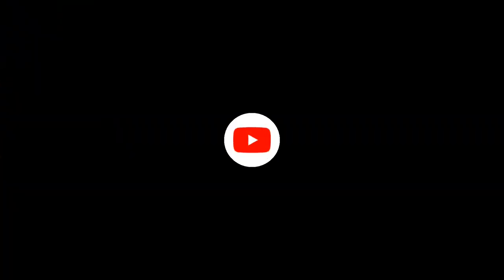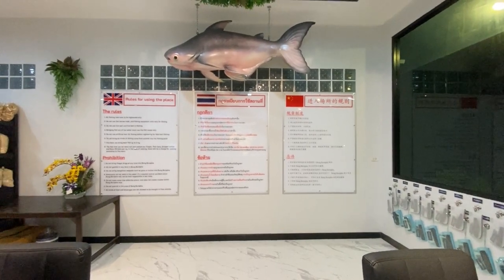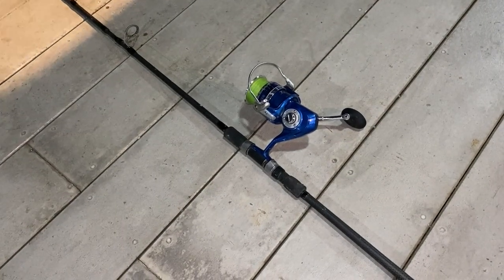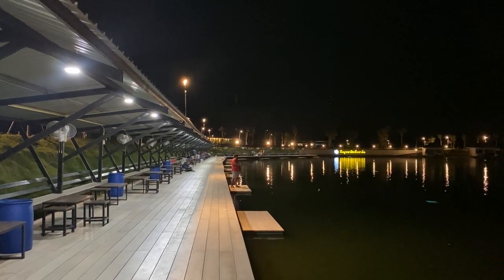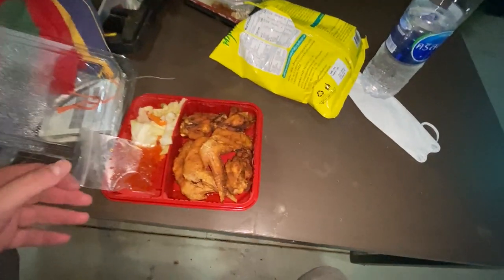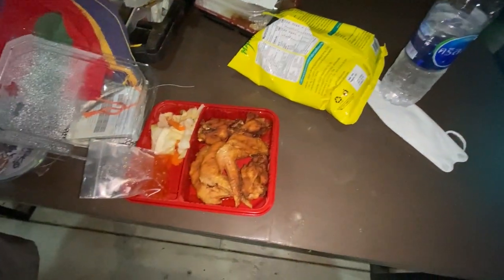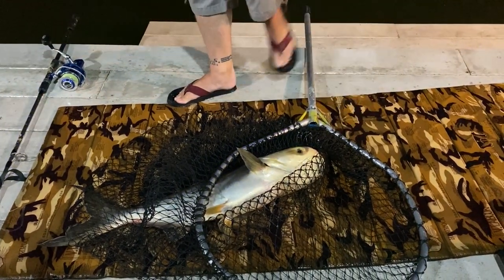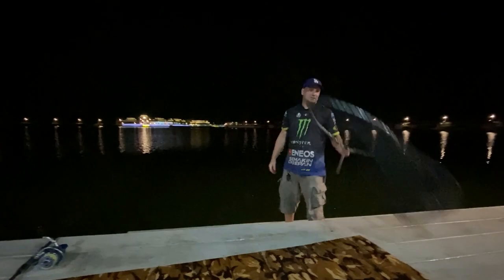Bungburapha fishing park Thailand บึงบูรพา ฟิชชิ่งปาร์ค. newest fishing park in Thailand.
Hi Guys

Bungburapha fishing park  บึงบูรพา ฟิชชิ่งปาร์ค opened its doors on Monday so i was there Tuesday night to see what the place has to offer. The lake set up is amazing. lots of money has gone in to setting the lake up and wow it shows its stunning. There are a good mix of rooms for rent and the rod ticket is 300B regardless If you are Thai or a tourist. Bred or ram is 60B for 3kg. There is a little shop at the lake for drinks and snacks as well as a tackle shop, coffee shop and a very impressive restaurant  floating in the middle of the lake.  I did order food while i was there and i think they forgot as by the time it was delivered it was stone cold but the lake only opened yesterday so it will take a little time to organize the staff. I will cut them some slack on the food. During my time there i seen tilapia and small Mekong catfish of 3-4kg coming out. I suspect the average size of fish at the lake is not so big. I have seen on there Facebook that they stocked a few big Mekong but the average size from what i have seen is no where close to say bungsamran size. It will be interesting to see how the lake develops over time and the average size of the fish that other people can take out.

Fishing rates / translated in to English.

Fishing times 8am to 8pm Or 8pm to 8am / the next day.
Rod ticket ฿300 per rod per 12 hr. session
Fishing bait Ram (Lum) and bread 3kg for ฿60
Rates for renting equipment.
Rod rental ฿500 per rod / 12hr session (deposit ฿300)
Landing net ฿100 per net / 12hr session (deposit ฿100)
Keepnet for holding fish to take home ฿50 (deposit ฿100)
Deposits are returned once equipment is returned to the reception.

Room rental rates
 24Hr  check in at 2pm check out 12 midday    (seems strange when the 12hr is 8-8?)
12hr  8am -7pm or 8pm -7am

Room size S (2 rooms at the lake)
Fan. TV, 1 bedroom, 1 bathroom.                12hr 1,000  or 24hr 1,500
Maximum 6 people.

Room size S (10 rooms at the lake)
Airconditioning, TV, 1 bedroom, 1 bathroom.     12hr 2,000  or 24hr 3,000
Maximum 6 people.

Room size M (4 rooms at the lake)
Airconditioning, TV, 1 bedroom, 1 bathroom.      12hr 3,000  or 24hr 4,500
Maximum 8 people.

Room size L (2 rooms at the lake)
Airconditioning, TV, 1 Big bedroom, 2 bathrooms.12hr 3,500  or 24hr 5,250
Maximum 10 people.

Room size XL (2 rooms at the lake)
Airconditioning, TV, 2 bedrooms, 2 bathrooms. 12hr 4,000  or 24hr 6,000
Maximum 12 people.

Room size XL (1 room at the lake)
Airconditioning, TV, 1 big bedroom, 2 bathrooms.12hr 4,500  or 24hr 6,750
Jacuzzi bath.
Maximum 12 people.

Additional people are allowed in the room. A maximum of 3 extra people at a price of ฿300 per person. Dogs and cats allowed. No tigers allowed.

 If your interested to know how to get here use the google link.

If you want to check out the lakes Facebook use this link

And if you would like to see The Overrated Angler Thailand video where they walked around the lake before it opened check out this link.

0:00 Intro
0:41 walk in to the lake first look around.
2:43 snack shop
3:33 first cast look at the lake.
4:11 first fish
6:32 food
6:58 look at the common pier
7:44 2nd fish
9:08 final thoughts
10:17 outro